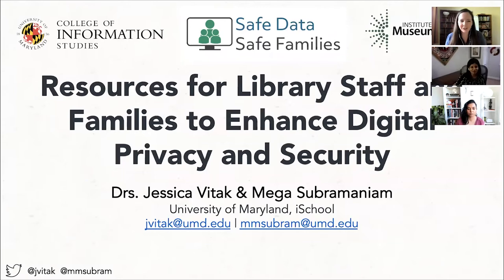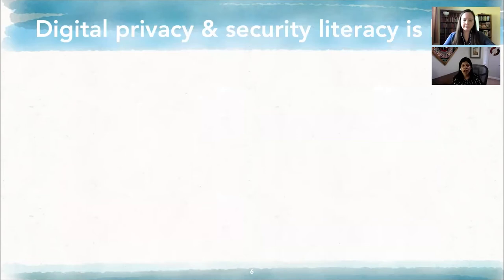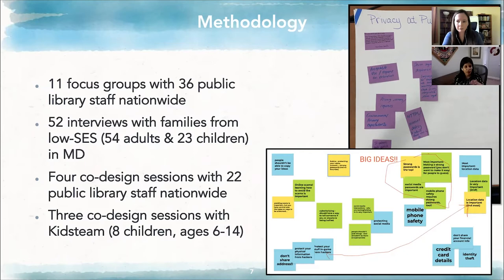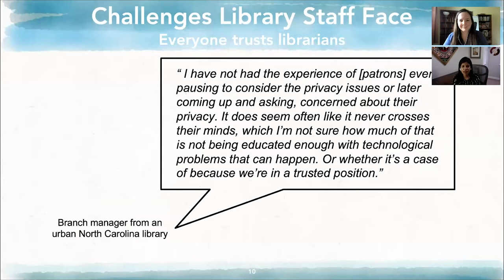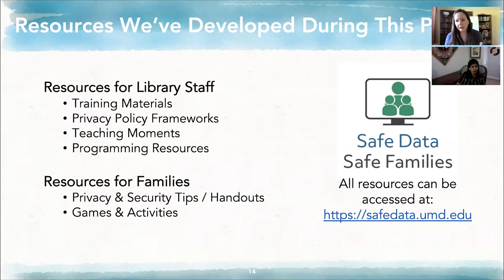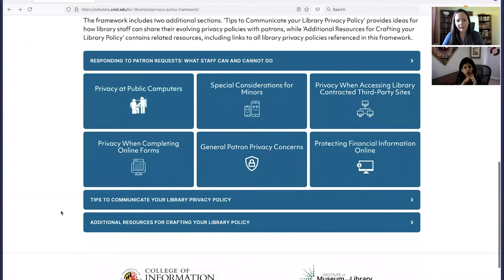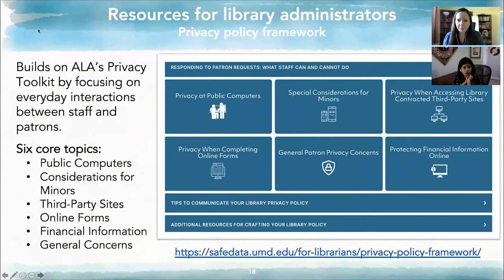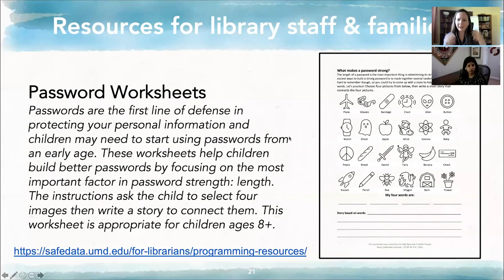Privacy & Security Resources Webinar - Drs. Jessica Vitak & Mega Subramaniam | UMD iSchool & IMLS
UMD iSchool Special Presentation: Resources for Library Staff and Families to Enhance Digital Privacy and Security

Dr. Jessica Vitak
Associate Professor
College of Information Studies

Dr. Mega Subramaniam
Associate Professor

In this free webinar, we will share resources developed as part of a four-year Institute of Museum & Library Services (IMLS)  grant on the privacy and security challenges faced by public library staff and the families they serve. We’ve created a set of resources for staff that covers training materials to help staff consider and respond to patron privacy needs; teaching moments that library staff can use in everyday staff-patron interactions; and a privacy policy framework to provide guidance on data privacy policies libraries may want to adopt. We will also unveil a set of resources that library staff can use to facilitate programs at the library and children can use/play at home, including a card game that teaches players about strong passwords, a digital escape room for elementary-aged children to learn about privacy concepts, a choose-your-own-adventure story for middle school-aged children that covers social media and location data, and coloring pages that come with privacy conversation prompts parents can use to begin privacy conversations with their young children. During the webinar, we’ll review the materials we’ve developed, talk about future directions for work in this space, and answer questions from attendees.

University of Maryland College of Information Studies (UMD iSchool)

To support our students and support our school, consider giving today